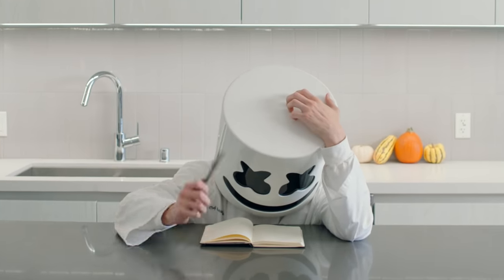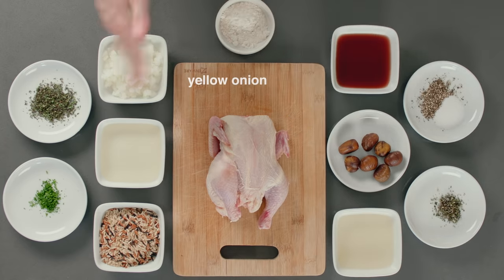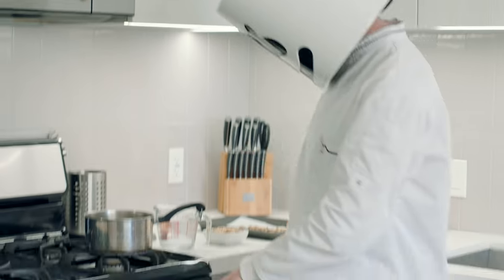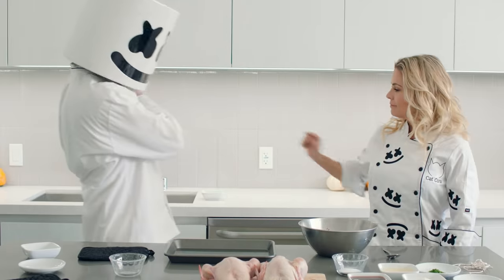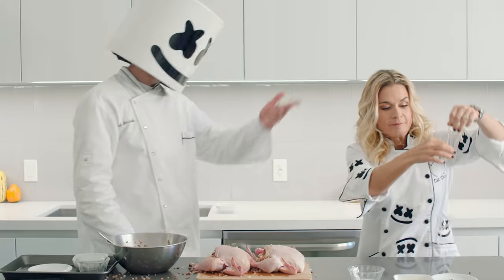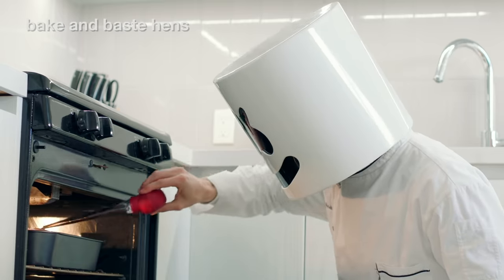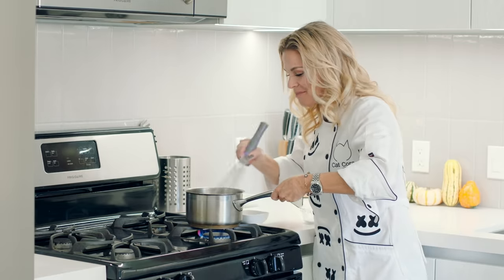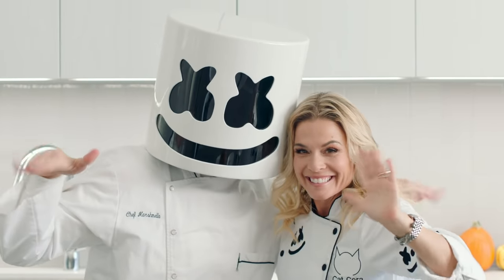Thanksgiving Dinner Game Hens (Feat. Celebrity Chef Cat Cora) | Cooking with Marshmello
Happy Thanksgiving mellogang! Joining me today is first female Iron Chef and friend, Cat Cora. Instead of the same old turkey dinner, we decided to kick it up a notch this year and show you how to cook Cornish Game Hens.

JOYTIME II is Out Now!

Credits:
Agency: MGX CREATIVE
Director: Andrew Primavera
Creative Director: Daniel Malikyar
Director of Photography: Tehillah De Castro
Editor: Matt Morello
Colorist: Kinan Chabani
Narrator: Harriet Fisher